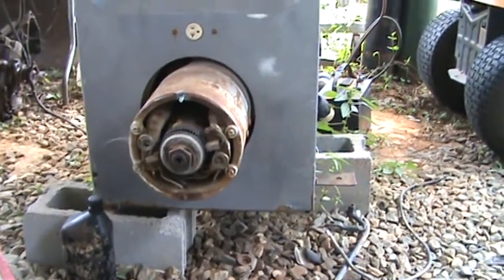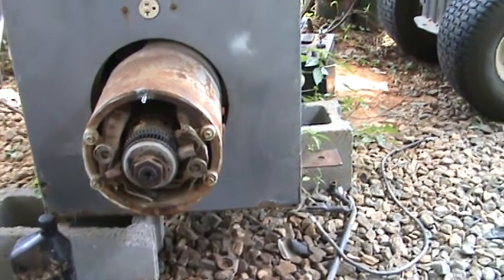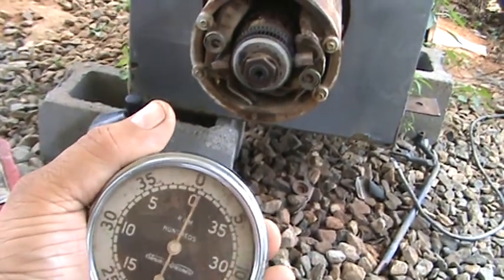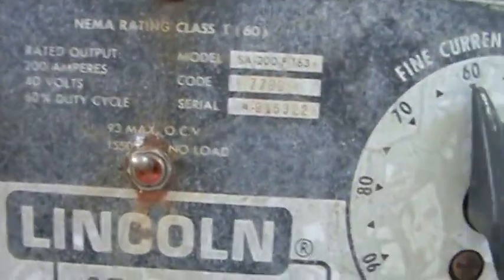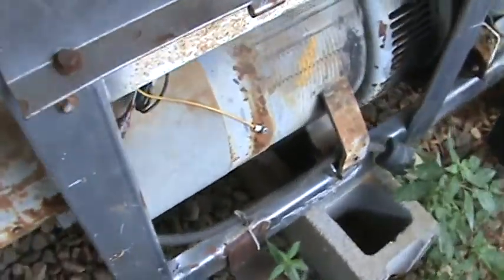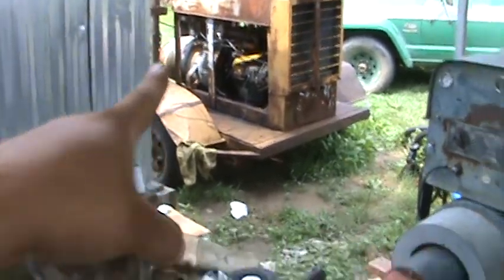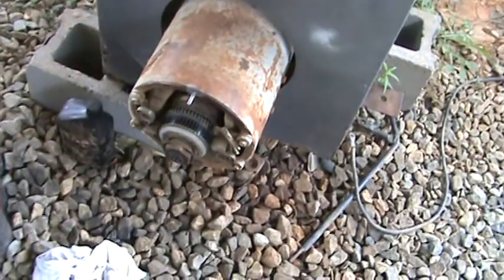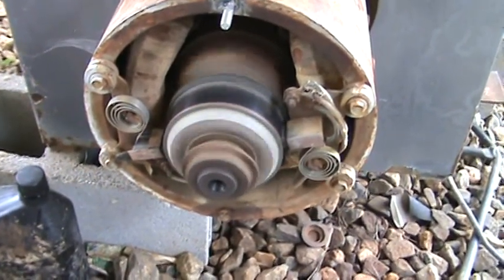SA 200 RPM checking the RPM on the 200.